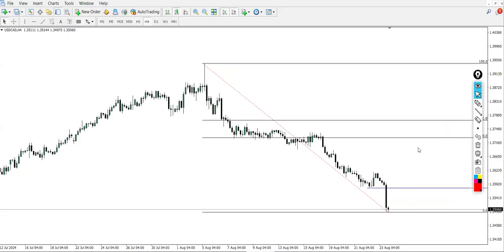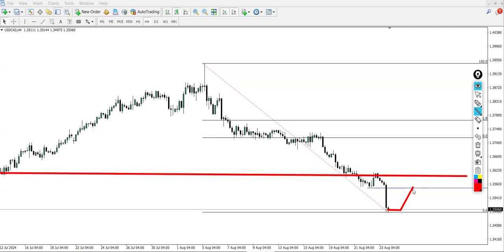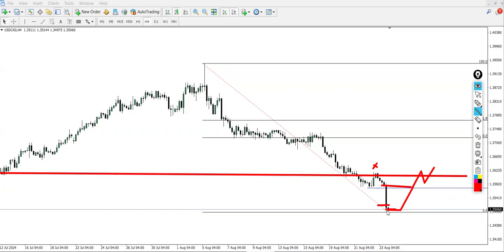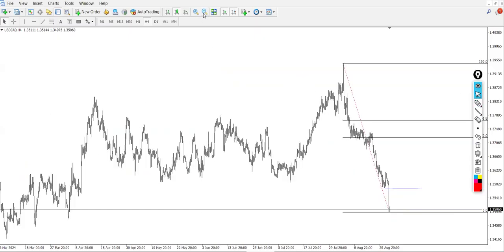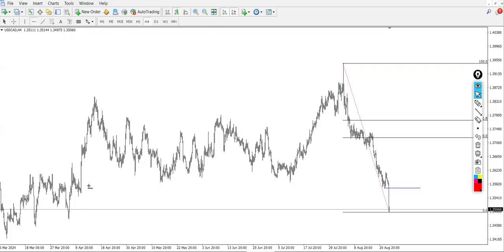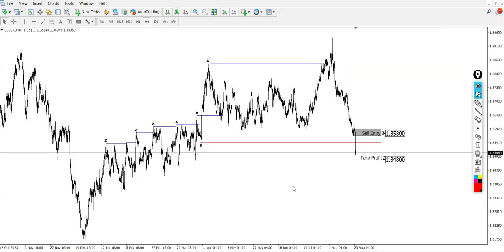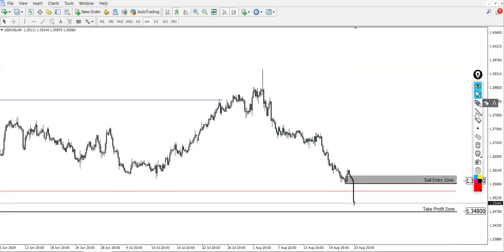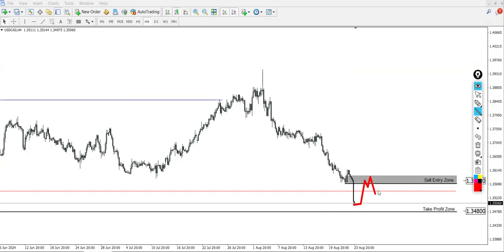USDCAD WEEKLY ANALYSIS 25 AUGUST 2024